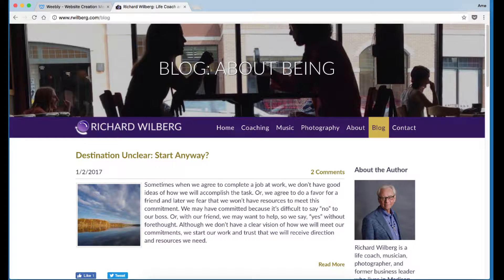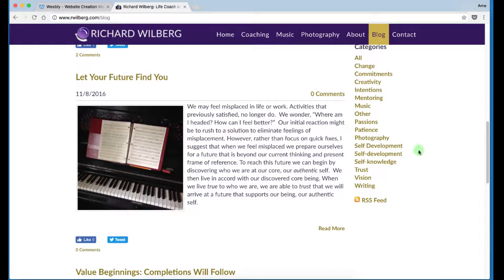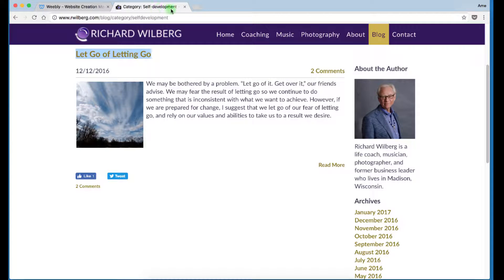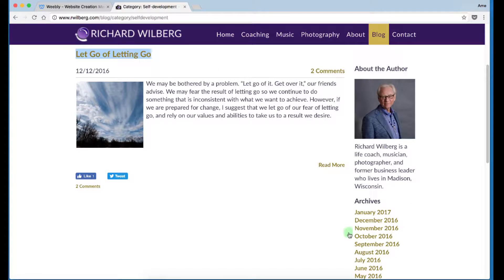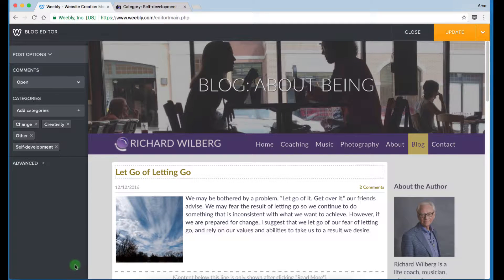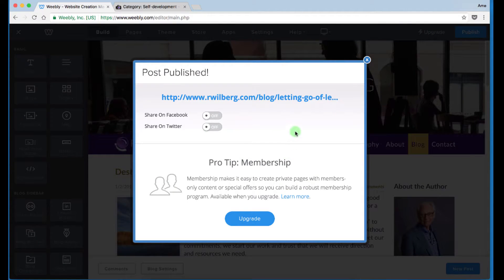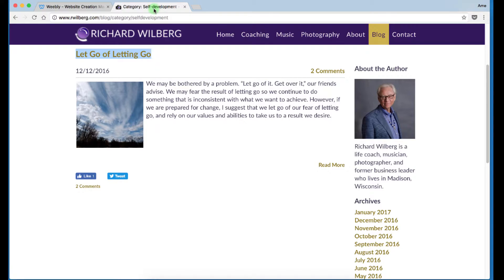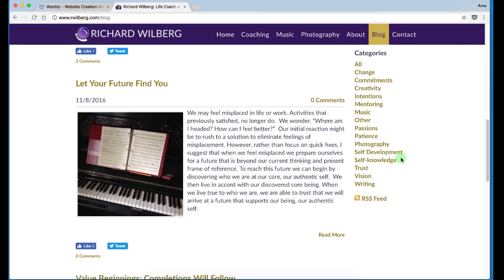How to remove categories in Weebly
If you have a Weebly site you may notice unwanted Categories on your Blog page. Categories are not directly editable, they are simply the tags attached to each post in your blog. Here's how to remove an unwanted Category tag:

On the public side of the site, click on the unwanted tag.
This will display the posts with that tag.
In a separate browser tab or window, log in to the site, go to your blog and go to the post(s) with the unwanted tag.
Click on the post to get in to editing mode.
Click Post Options in the lower left.
Click the tiny x beside the unwanted tag to delete it.
Click Update in the upper right to save your changes.
Click Publish.
Back on the public view of the site, go to the Blog page.
Refresh or reload your browser and you should see the tag disappear.
It sometimes takes a few minutes, even after reloading the page. You may even need to empty your browser cache and/or exit the browser and then return.